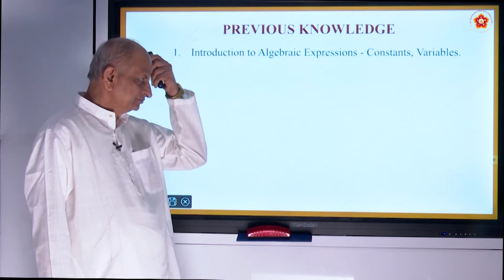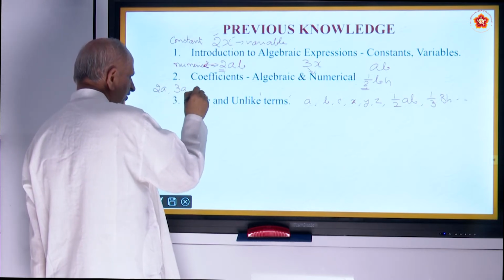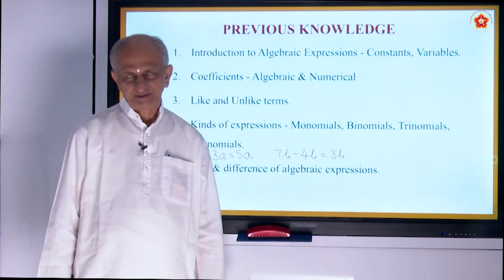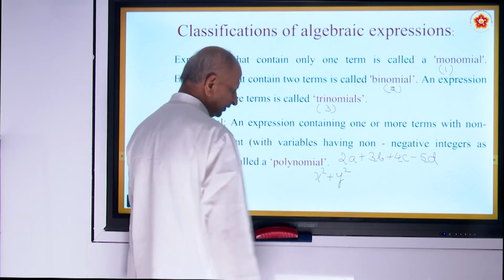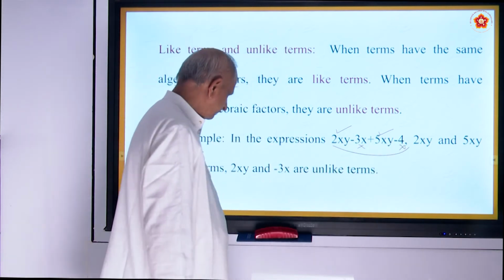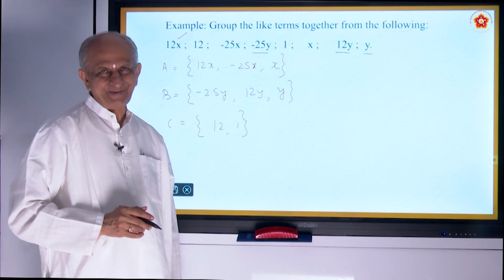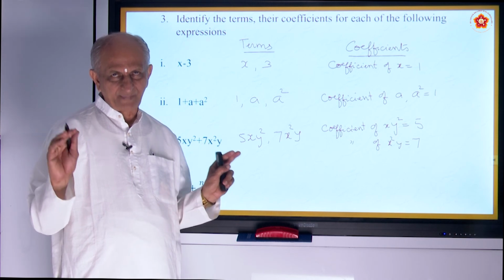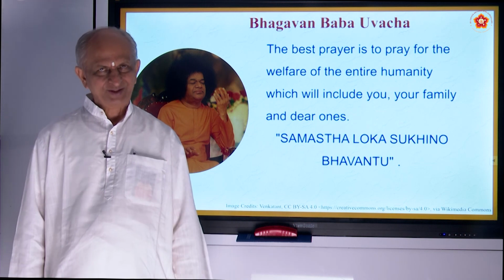8th | Karnataka | Mathematics | Algebraic Expressions and Identities | Part 1 of 7 | Sri Ramamurthy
Grade: 8th
Subject: Mathematics
Syllabus:  Karnataka State Board and can be utilised for NIOS OBE
Medium:  English
Chapter Name: Algebraic Expressions and Identities